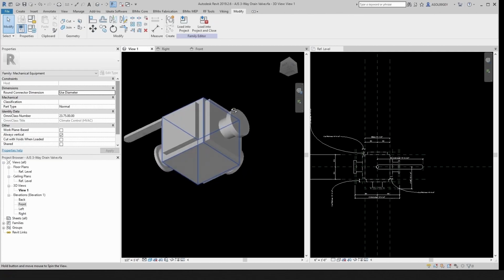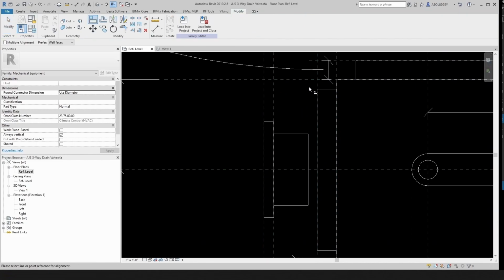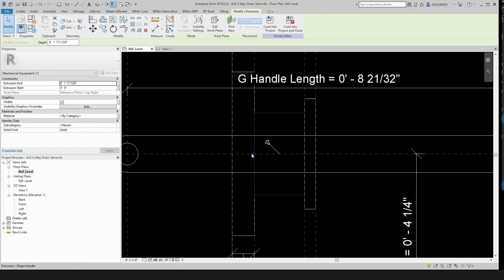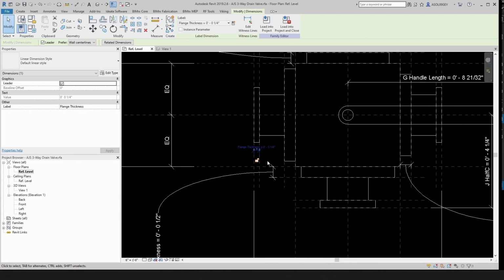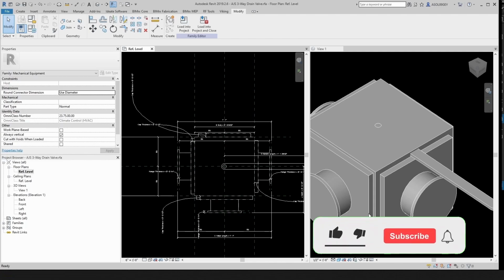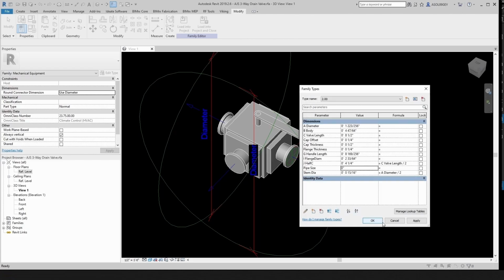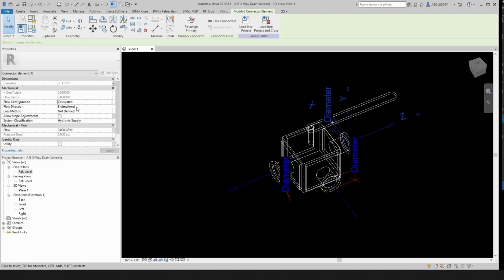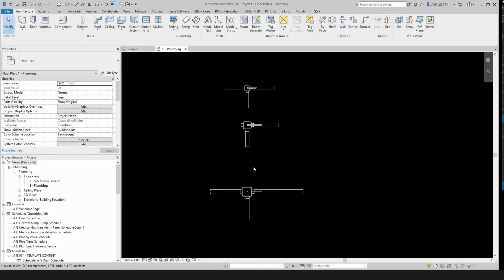How to Create a 3Way Valve Part 4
In this video tutorial, I will continue to show you How to Create a 3 Way Valve in Revit MEP. This is Part 4.

Detailed Video Content:
Finishing skin and adding connectors